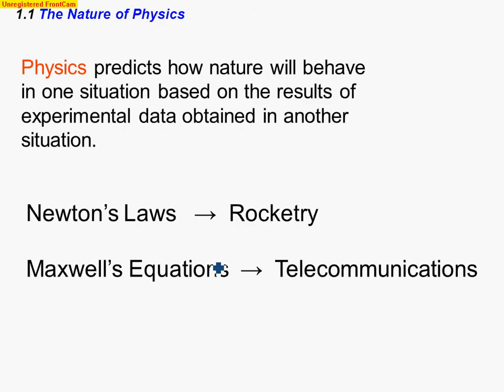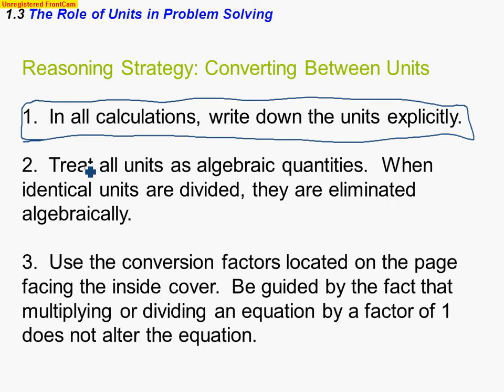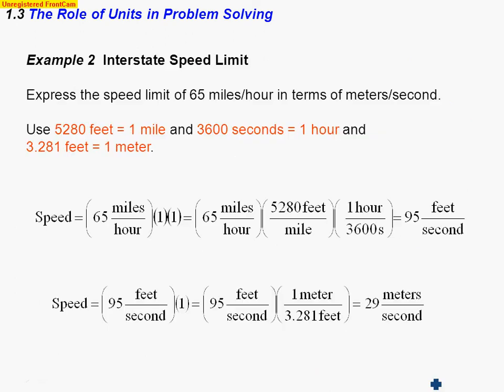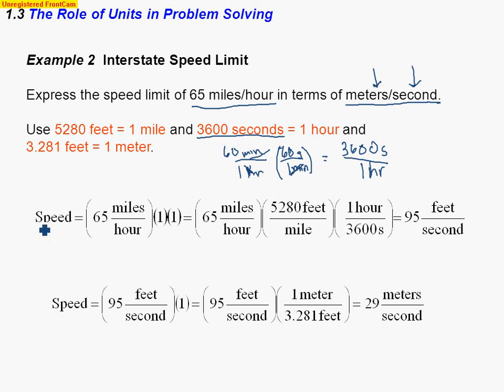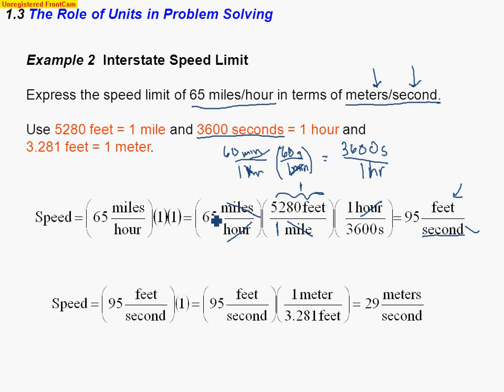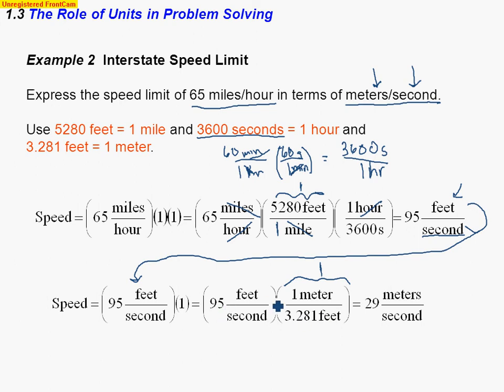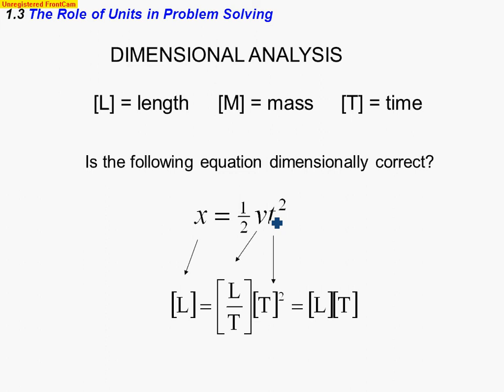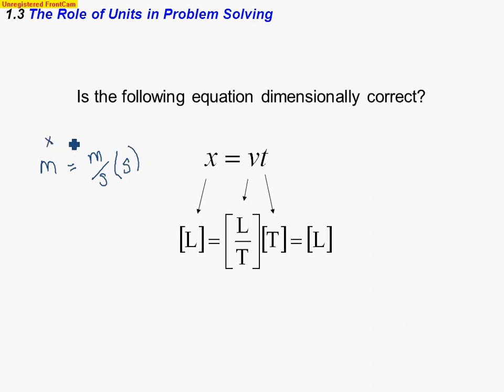AP Physics Sec 1.1 - 1.3